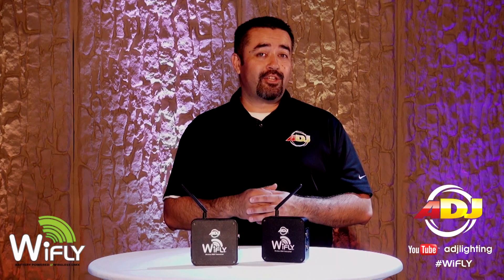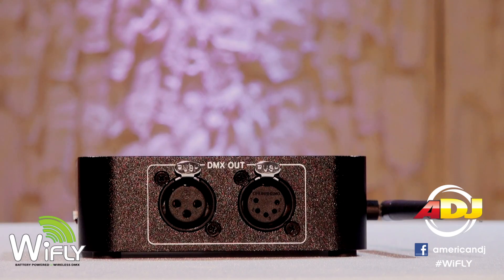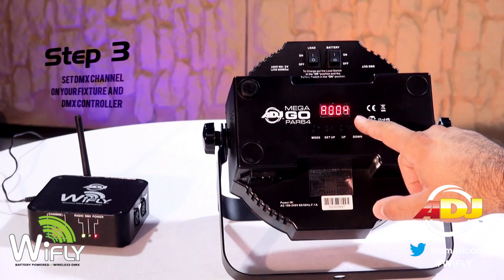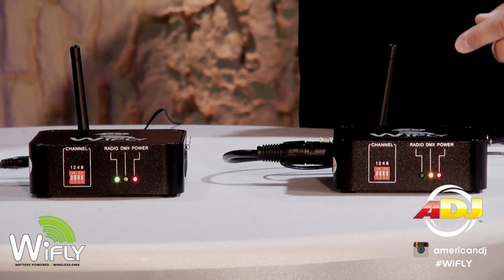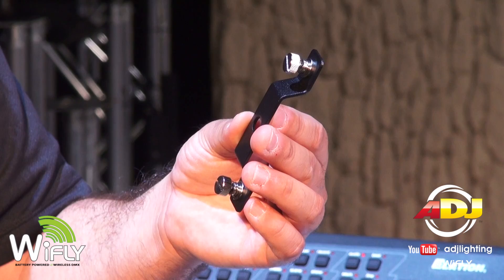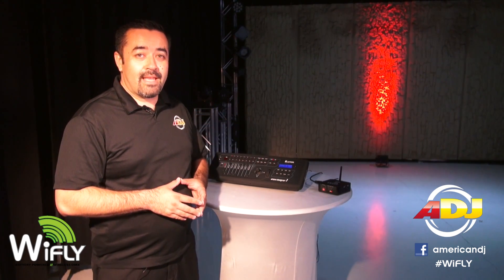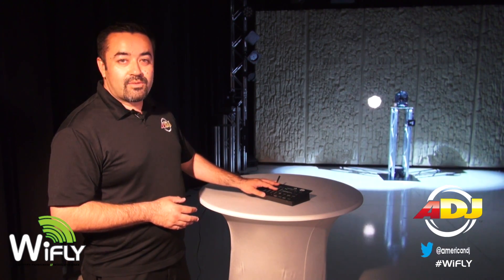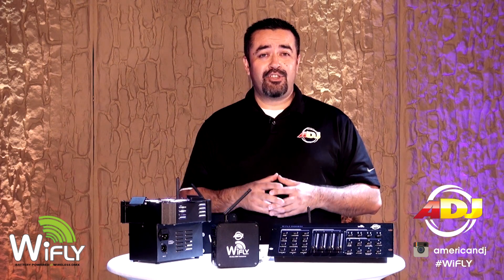WiFLY Transciever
In this step-by-step video, Jose Heredia walks viewers through the proper way to set up the new American DJ WiFLY Transceiver and suggests several options to use the WiFLY wireless DMX system.

The ADJ WiFLY Transceiver is a wireless DMX Transceiver (Transmitter/Receiver in one) that is compatible with other ADJ products with WiFLY. After connecting the WiFLY Transceiver to a DMX Controller, users can send a constant and reliable wireless DMX signal up to 500 feet to other ADJ WiFLY products. The wireless frequency is 2.4 GHz and will coexist in busy RF environments alongside technologies like Bluetooth and Wi-Fi.

The ADJ WiFLY Transceiver is the ideal solution for DJs, nightclubs, bars or for any event where you do not want data cables to be seen, and when it is not easy to run data cables to your fixture(s) location.

Specifications:
• Wireless DMX Transceiver (Transmitter/Receiver In One)
• Compatible with other ADJ products with WiFLY
• Up to 500 wireless feet (open line of sight)
• One transmitter can send to many receivers using the same radio channel
• Receivers automatically listen for transmitters (no pairing required)
• Supports up to 16 DMX-512 universes
• Dip Switches to select from 16 different radio channels (one DMX universe per channel)
• 3-pin & 5-pin DMX In/Out
• Wireless Frequency: 2.4 GHz DSSS
• Includes Omega Bracket
• Power Supply: DC 9-12V
• Dimensions (LxWxH): 4.75" x 4.75" x 1.5" / 115 x 115 x 38mm
• Weight: 2 lbs. / 0.67 kg.